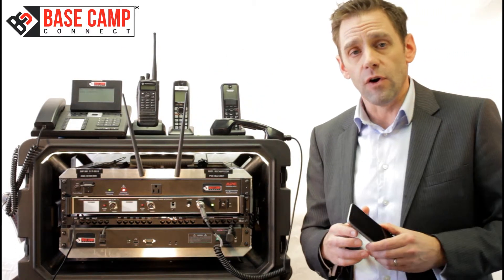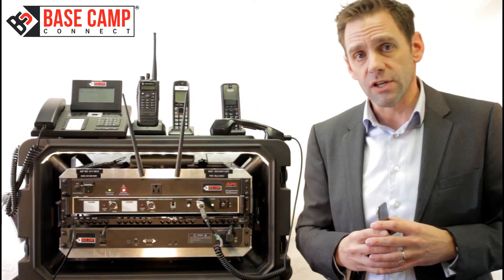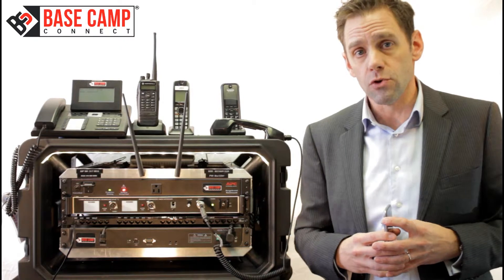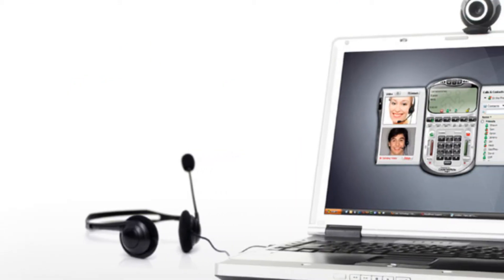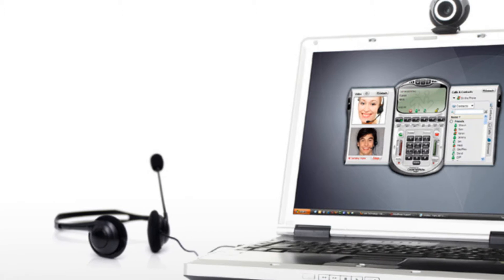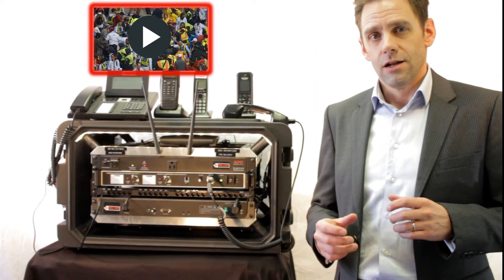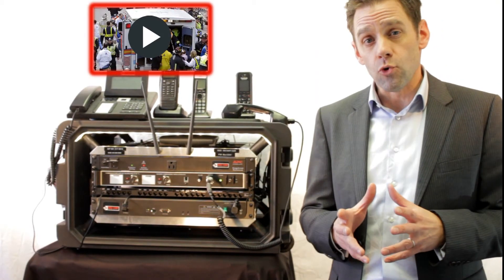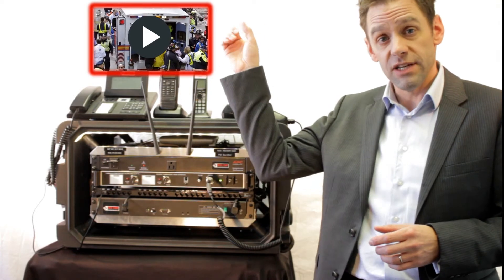Base Camp Connect: Extensions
Discover all the extensions you can use with Base Camp Connect.